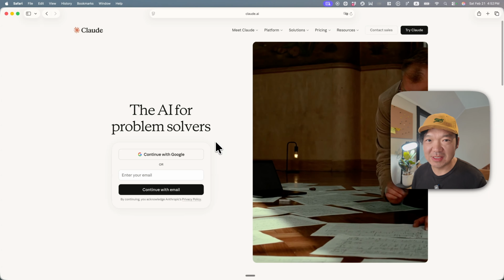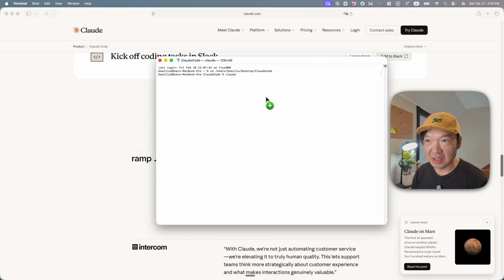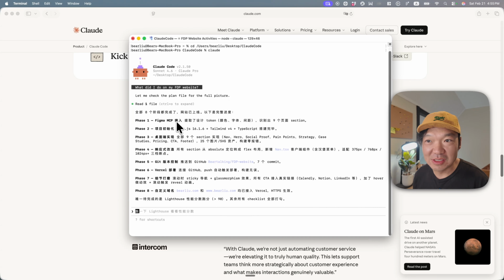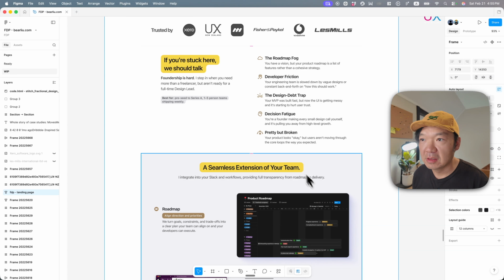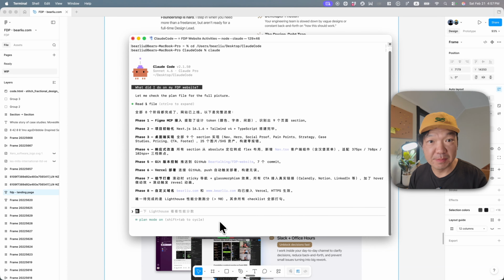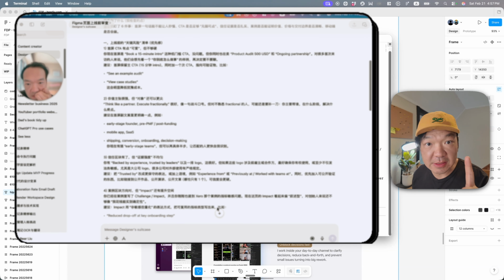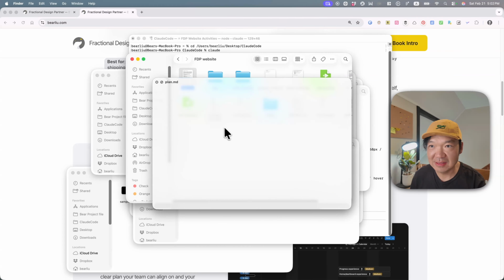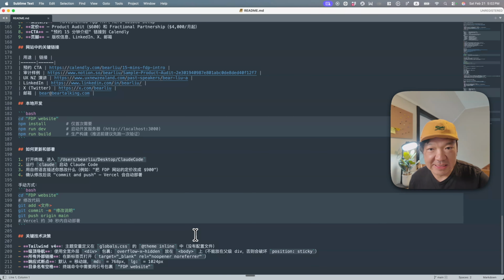How I Shipped a Figma Landing Page with Claude Code (No Engineer Needed)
If you’ve got a Figma landing page sitting unfinished, the blocker is rarely design.
This video shows my exact Claude Code workflow to ship a Figma landing page to a live site.
You’ll see how I handle responsive, deploy, and domain without relying on an engineer.
I’m using my own Fractional Design Partner website as the real example, so you can see the full path from “Figma design” to “live URL”, including mobile and tablet responsiveness.

👋 Hi! I’m Bear, a Product Designer, 10-year+ podcaster, and author of two books. Passionate about design, tech, productivity, and learning AI